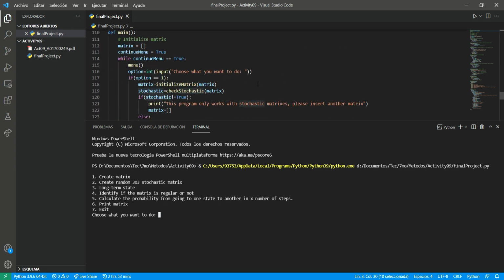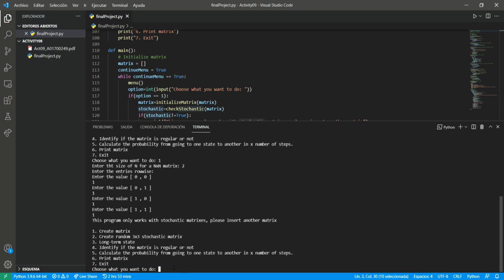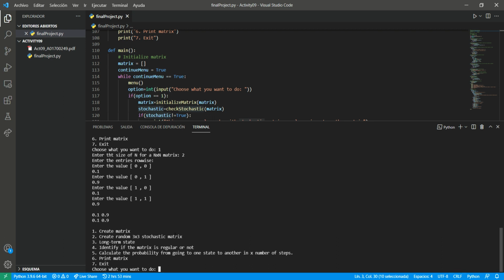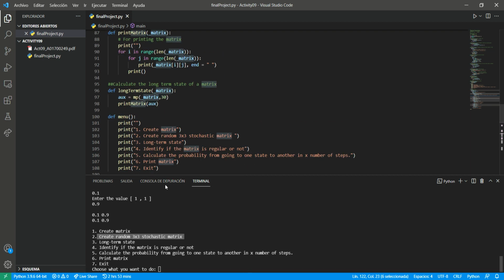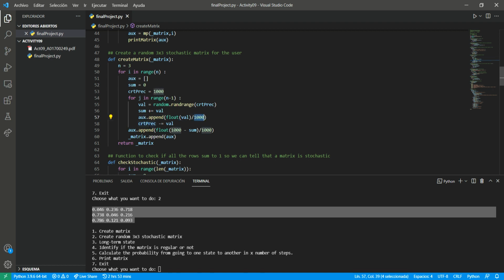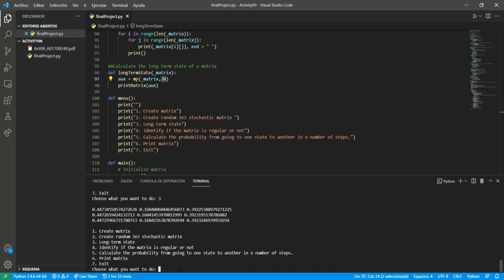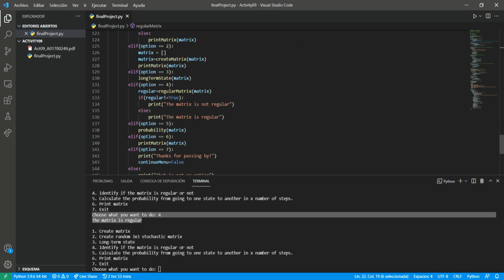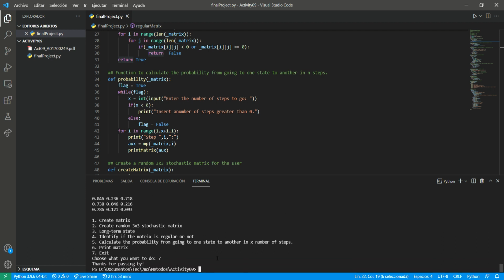Final Project-Stochastic Matrixes